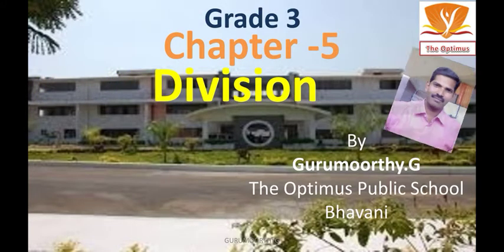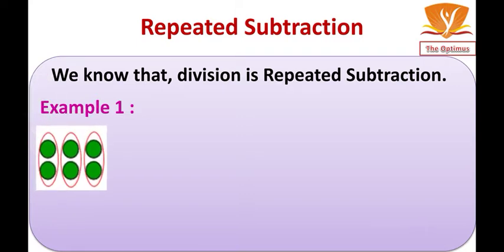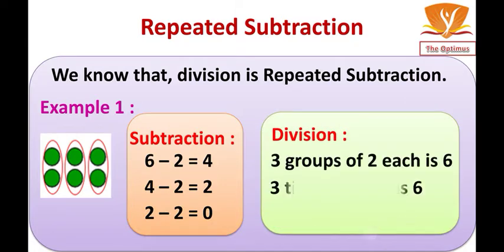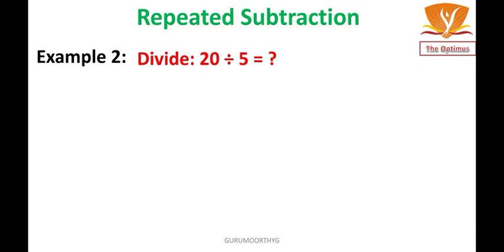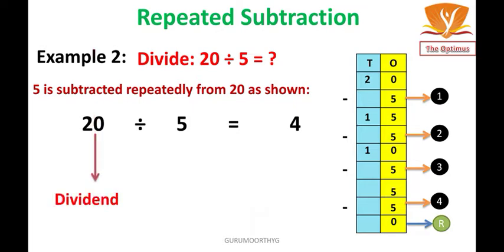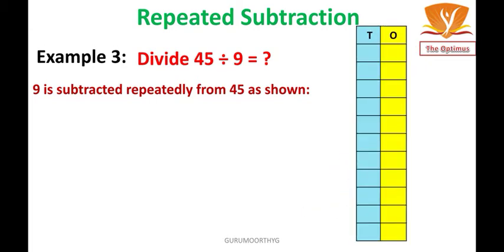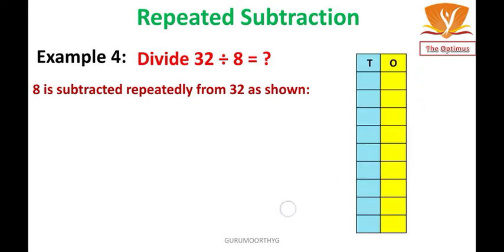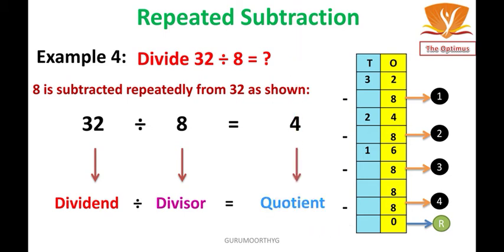Grade 3 Maths GurumoorthyG Ch 5 Division Video 3